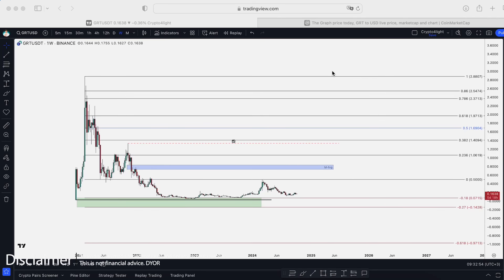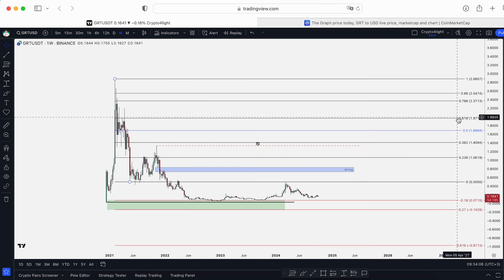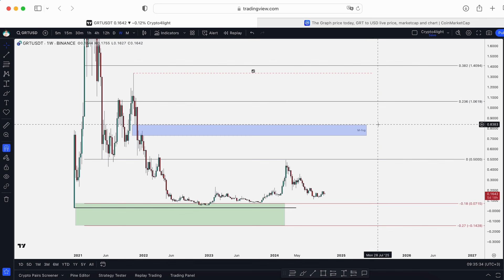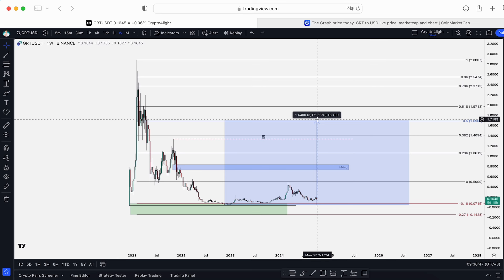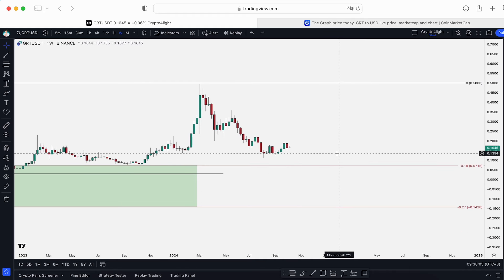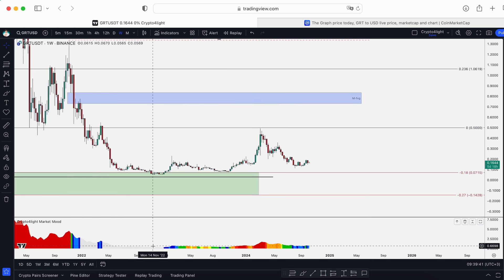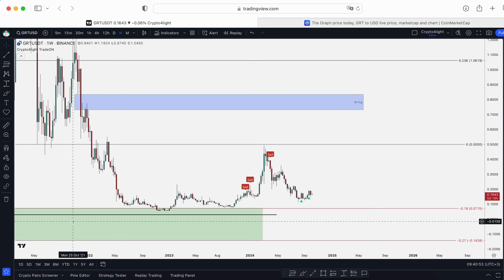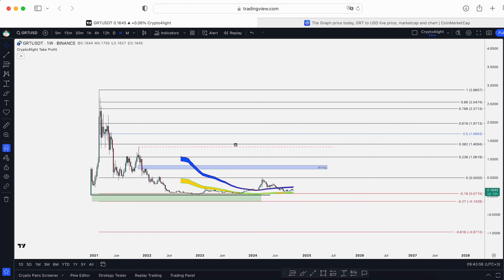GRT Price Prediction. The Graph latest updates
⏰ Time Stamps ⏰

🔑 Topic keywords: